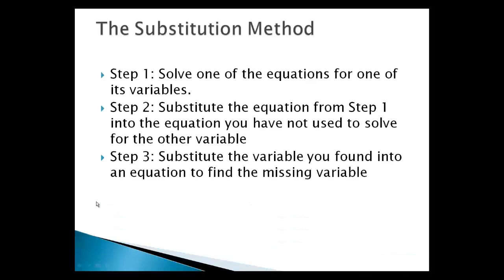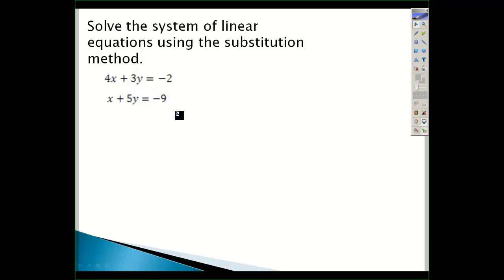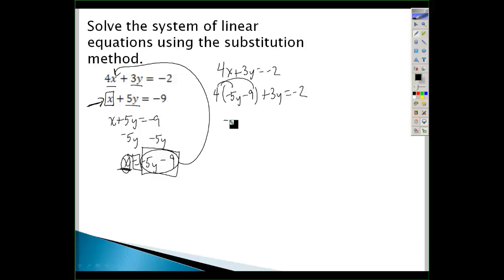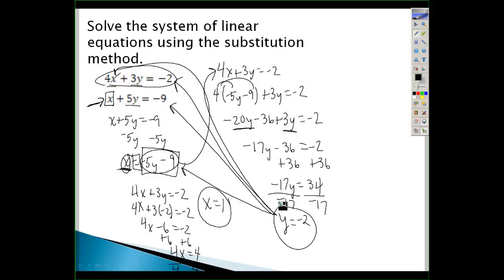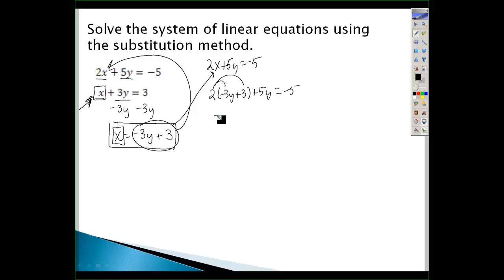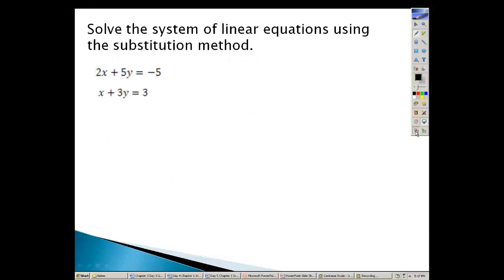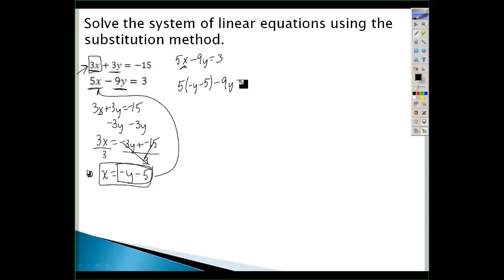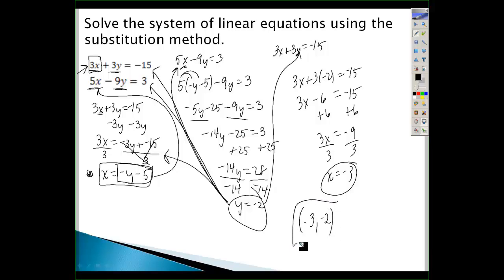Solve Linear Systems by Substitution Notes